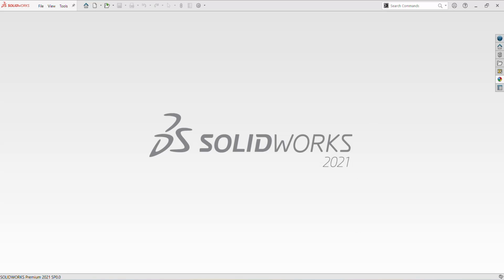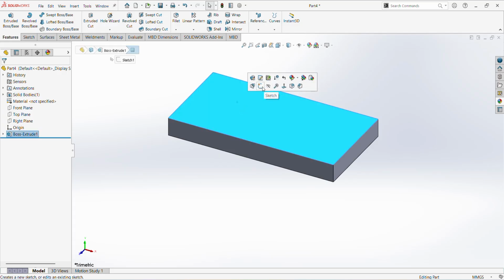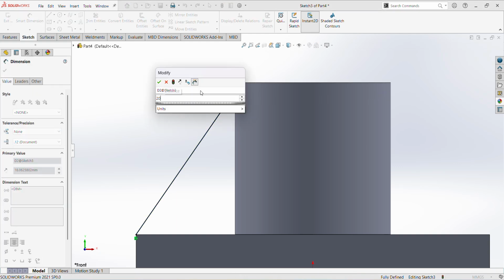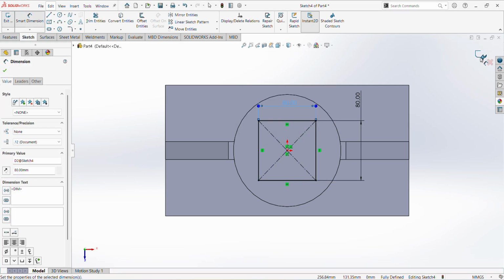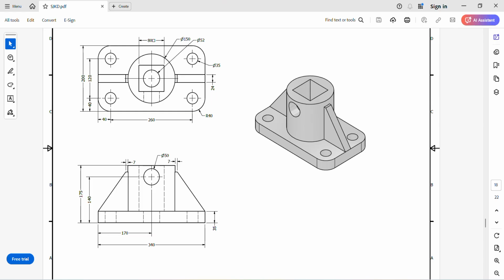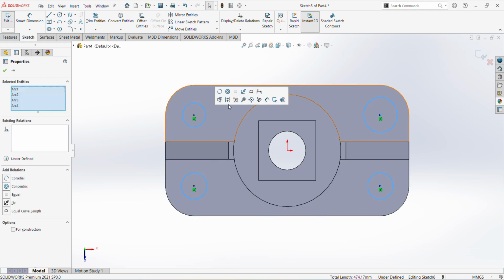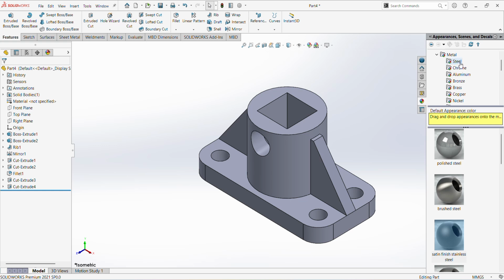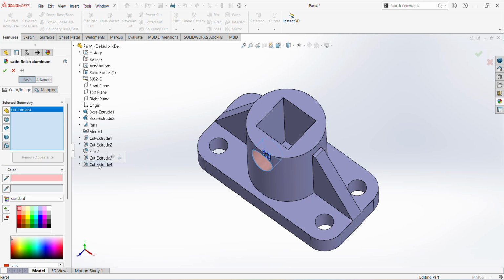SolidWorks for Beginners: Part Modeling Made Easy | Example 125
Kickstart your SolidWorks journey with Example 125, a beginner-friendly guide to part modeling. Learn step-by-step techniques to create professional 3D designs effortlessly. Perfect for newcomers and aspiring CAD professionals!